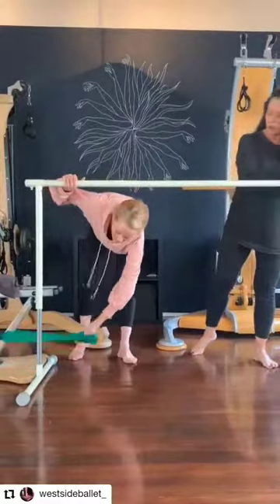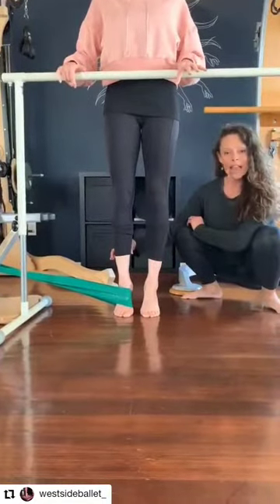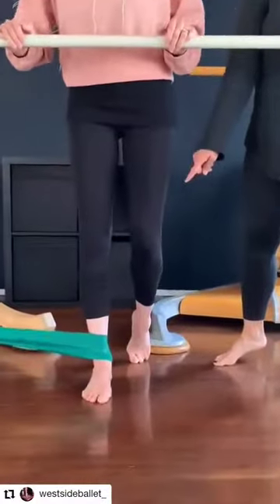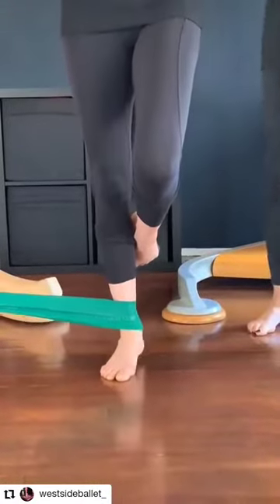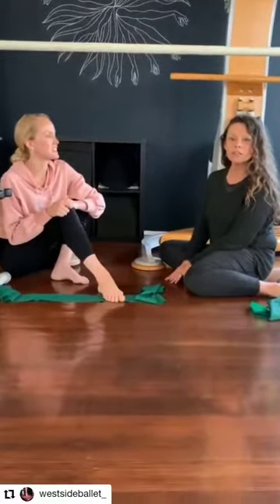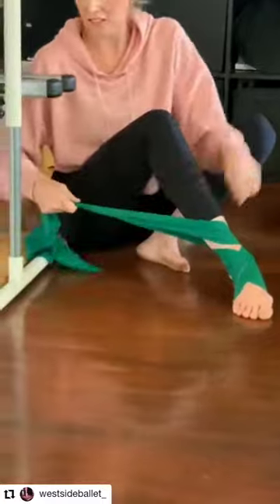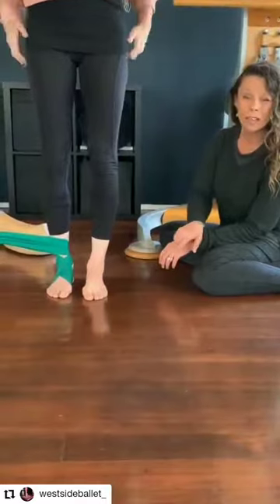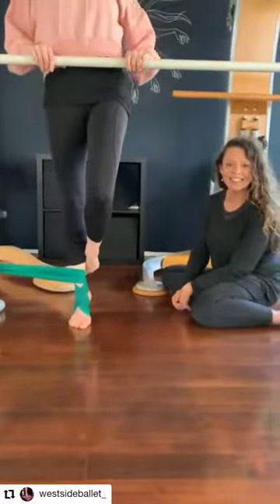Mother Daughter Foot Band Bar Demo